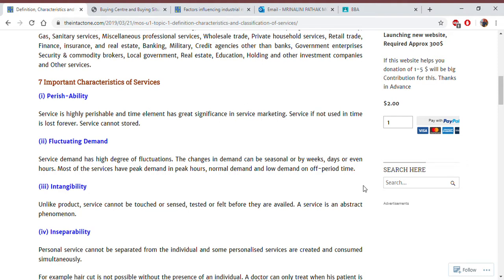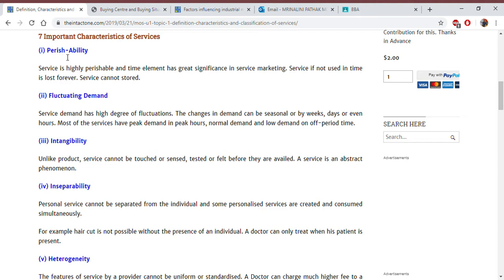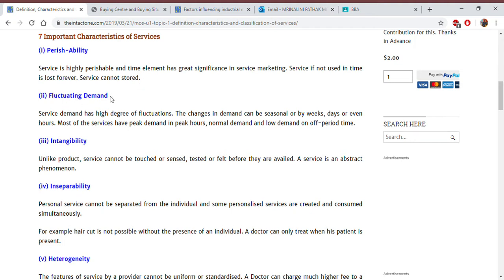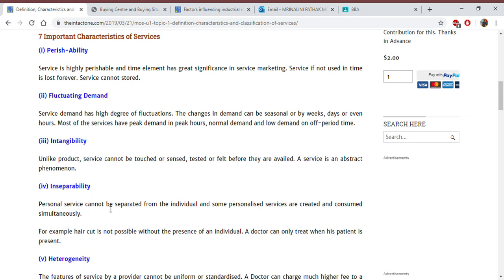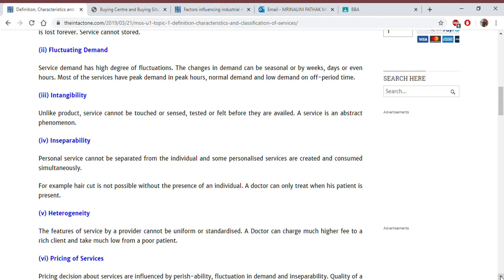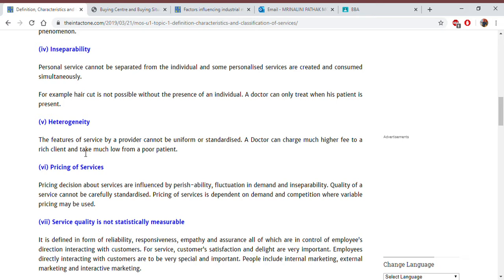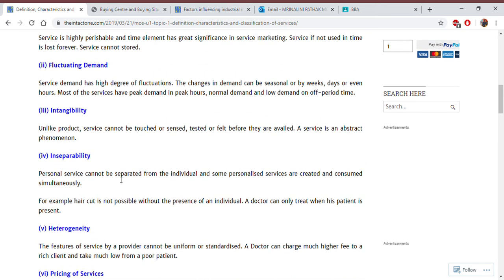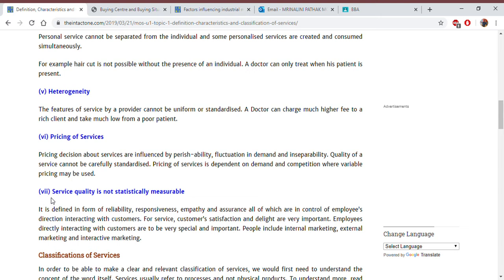Features of Services, CB, BBA 4 SEM, UNIT5, (By- mrinalini mam)